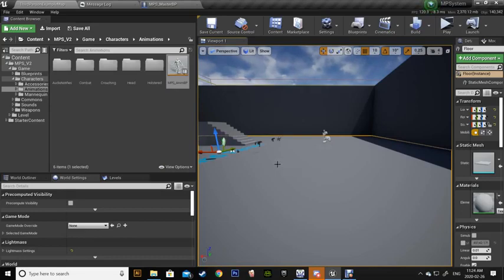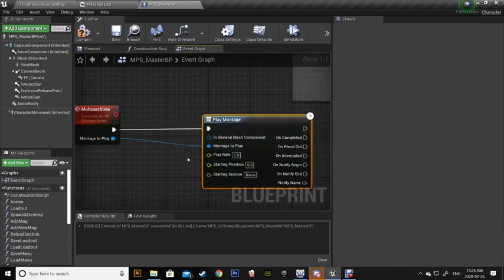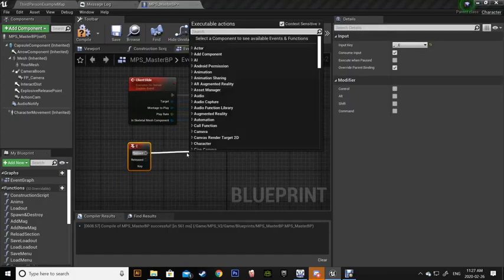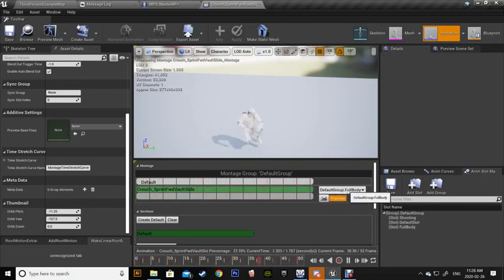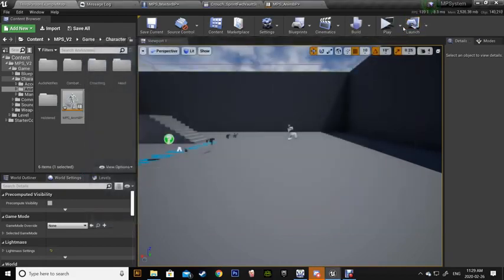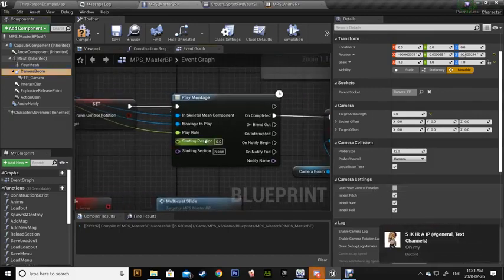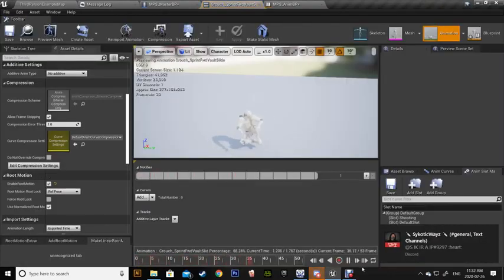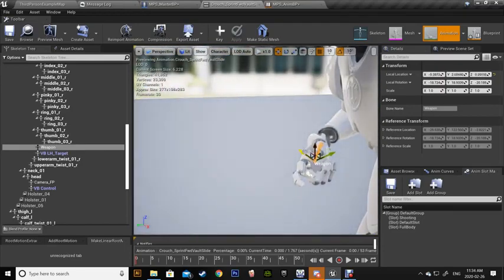Sliding Fully Replicated with MP System